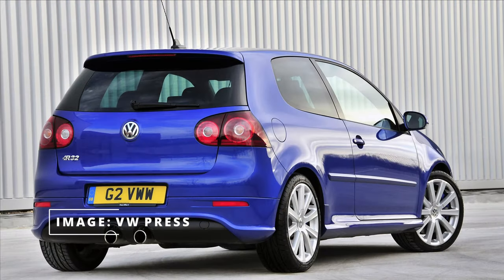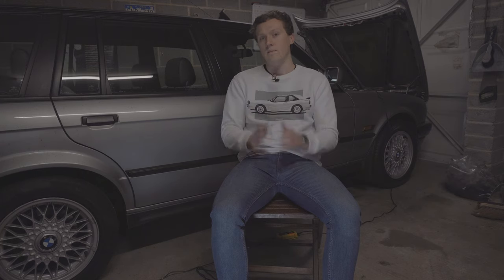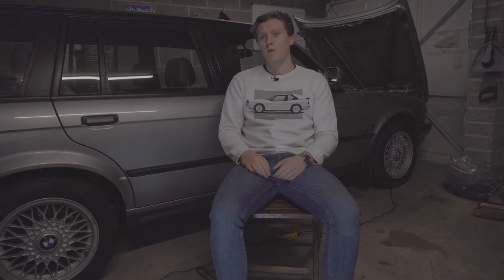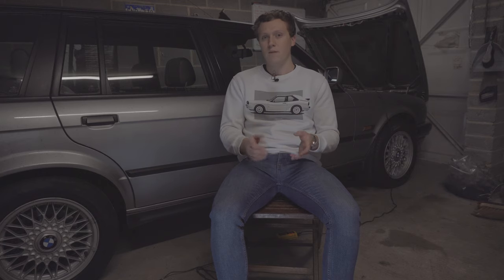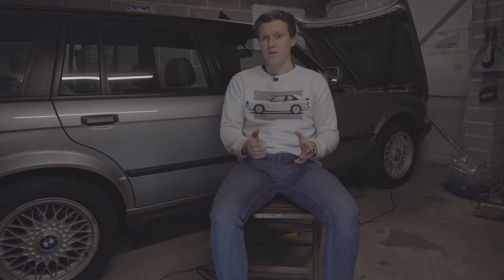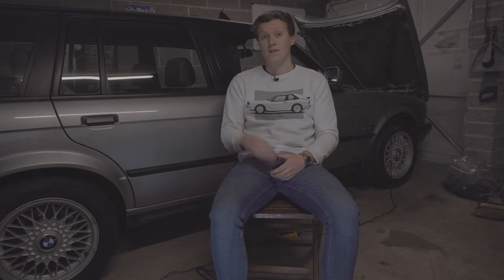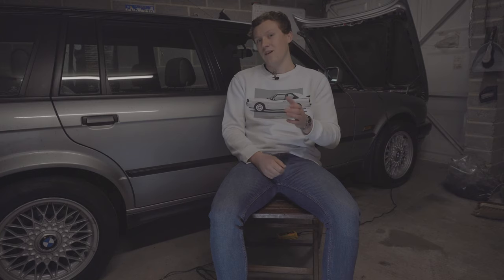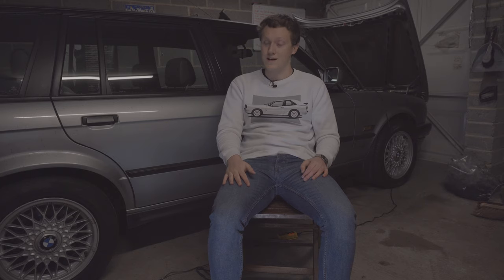Best Modern Classics For Under £10,000 | Off The Pedal Ep. 4 | Mk5 R32, 987 Cayman, Clio RS, E36&E30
In this episode I run through what I believe are 5 of the best modern classics you can buy right now for under £10,000.

The Best Classic Cars, Modern Classics, Budget Classic Cars you can currently buy for less than £10000